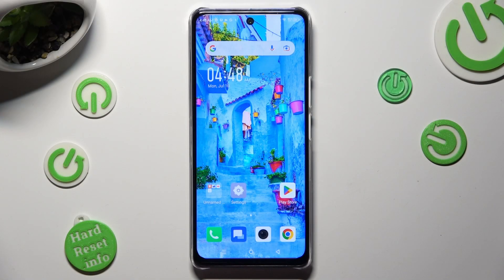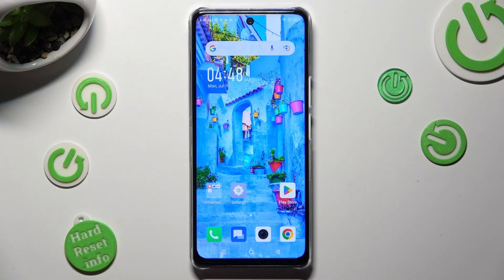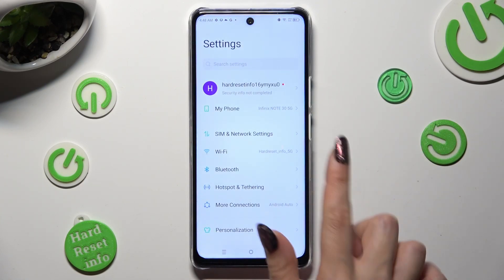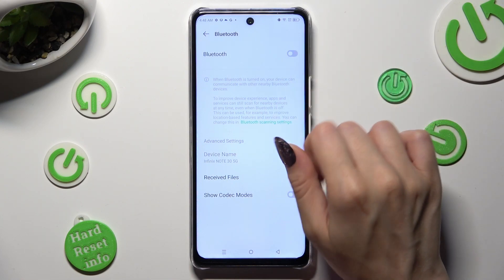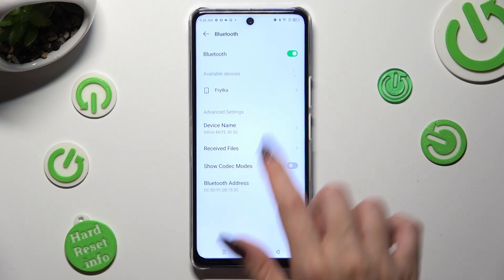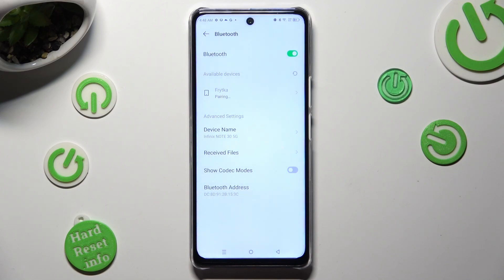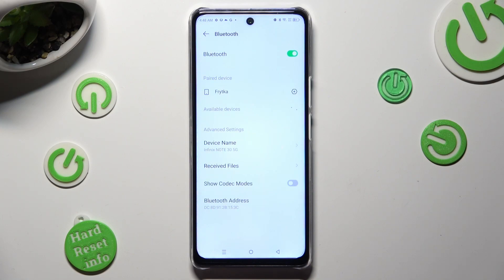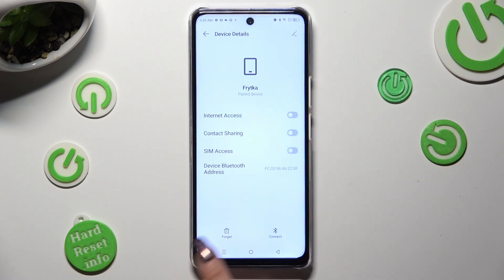How to Connect Bluetooth Device in Infinix Note 30 5G - Pair With Bluetooth Device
Would you like to discover how to pair the Infinix Note 30 5G with any device which supports the bluetooth connection? Watch the above tutorial and discover how to pair a bluetooth device with the Infinix Note 30 5G device just without any troubles.

How to Pair Bluetooth Device With INFINIX Note 30 5G? How to Use Bluetooth Device to INFINIX Note 30 5G? How to Pair Bluetooth Headphones to INFINIX Note 30 5G? How to Pair Bluetooth Speaker to INFINIX Note 30 5G?